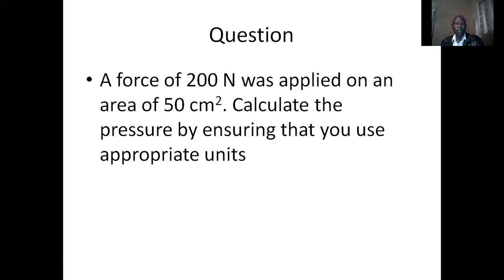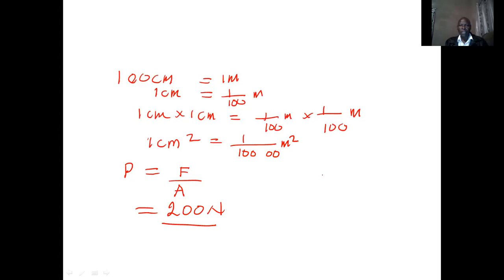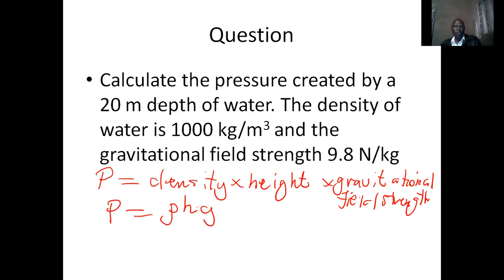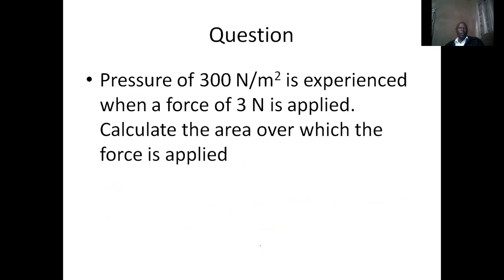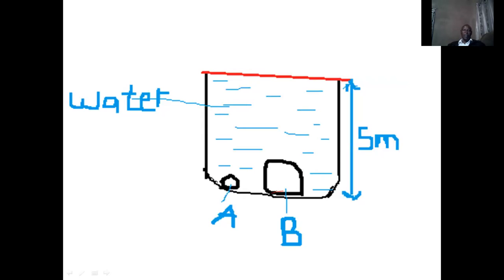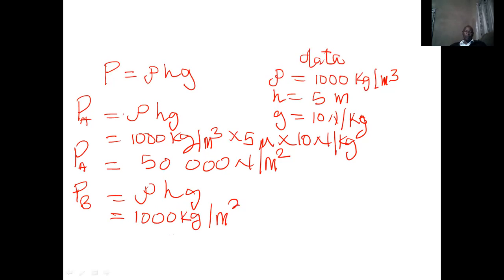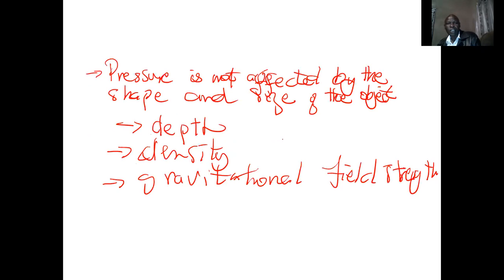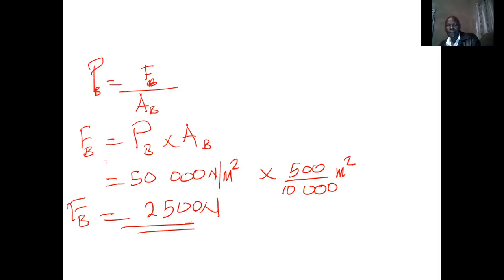Pressure solved questions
How to solve physics pressure questions on O level and GCSE